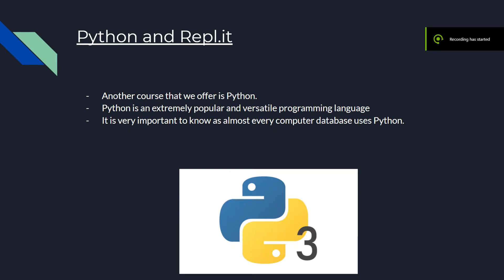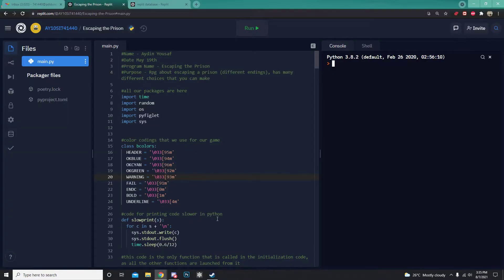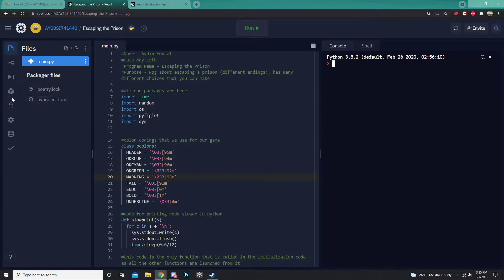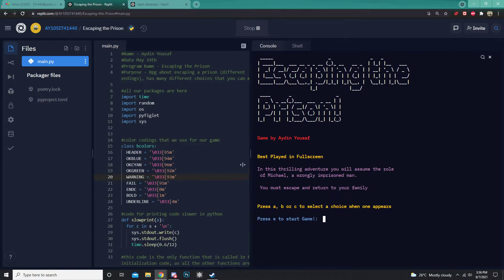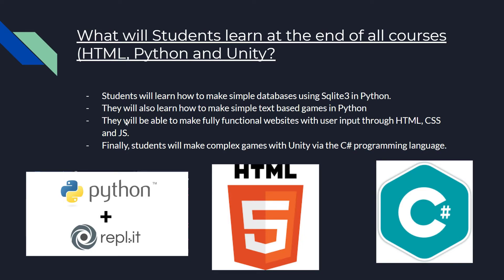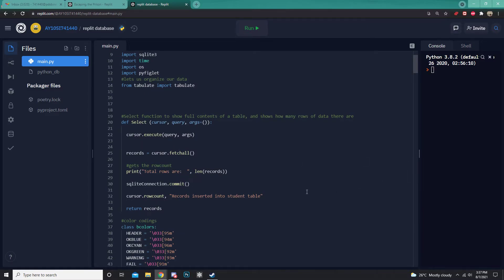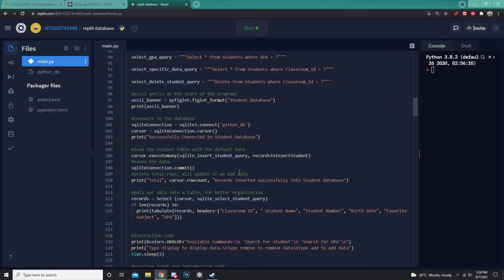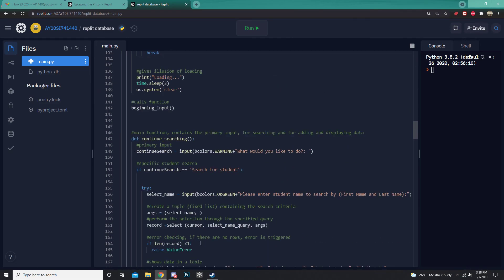Python, Java Script , HTML, CSS , web site development, game development using unity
The world is controlled by computers! Coding is the language of computers and of the future.
It is no longer enough to know how to write, coding has become indispensable nowadays.
Our coding courses will empower your children for tomorrow